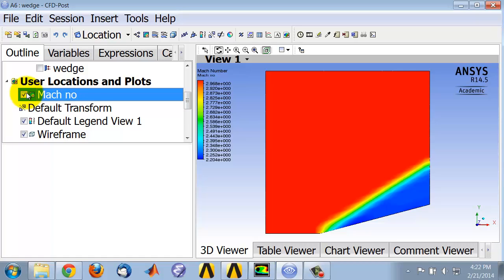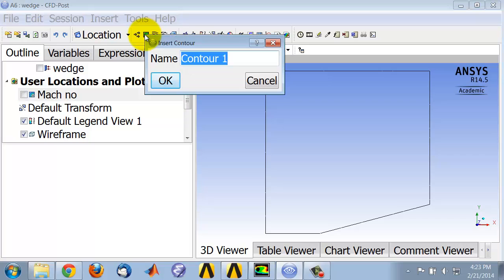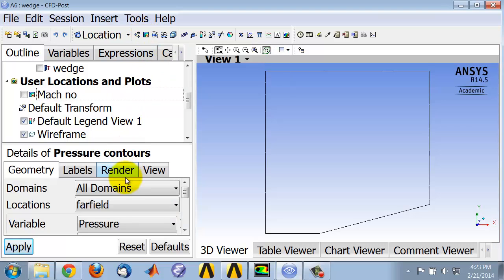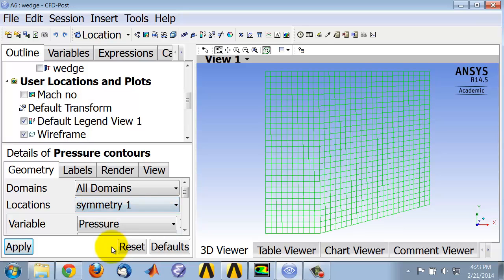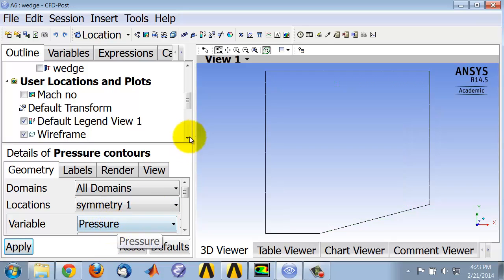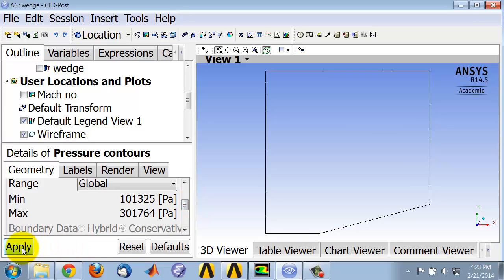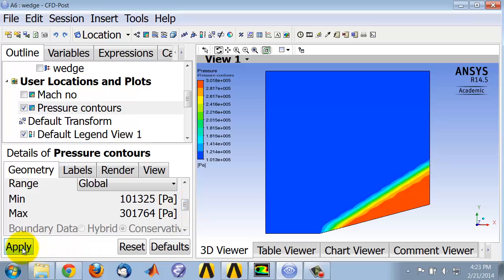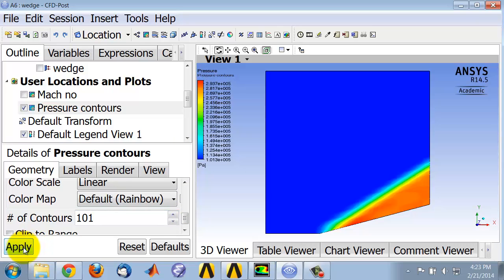Supersonic Flow Over a Wedge Using Ansys Workbench — Pressure Contours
This video shows how to make a plot of the pressure contours. This video is part of the Ansys Innovation Course: Supersonic Flow Over a Wedge Using Ansys Workbench. To access this and all of our free, online courses — featuring additional videos, quizzes and handouts — visit Ansys Innovation Courses This SimCafe Course was developed by Dr. Rajesh Bhaskaran, Swanson Director of Engineering Simulation at Cornell University, in partnership with Ansys. Cornell University also offers a Fluid Dynamics Simulations Using Ansys online certificate authored by Dr. Rajesh Bhaskaran.